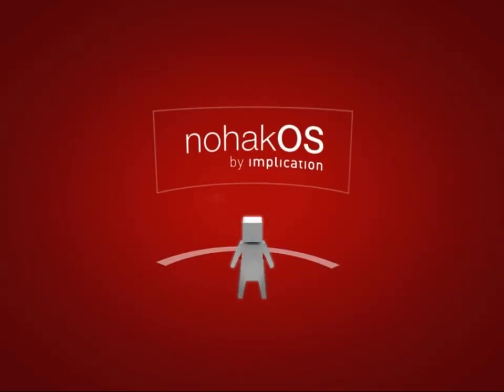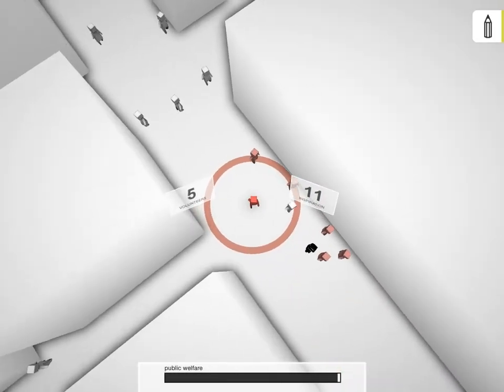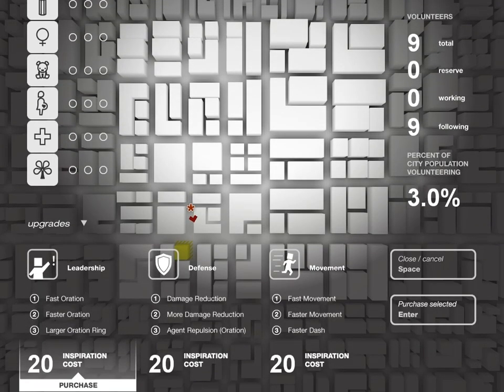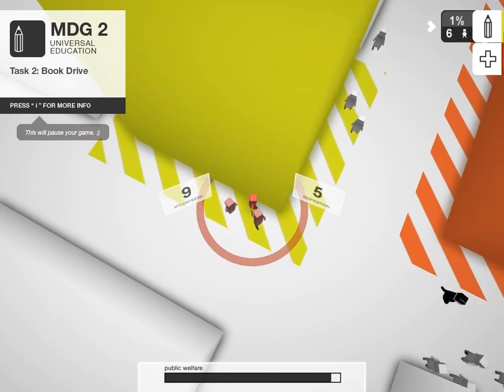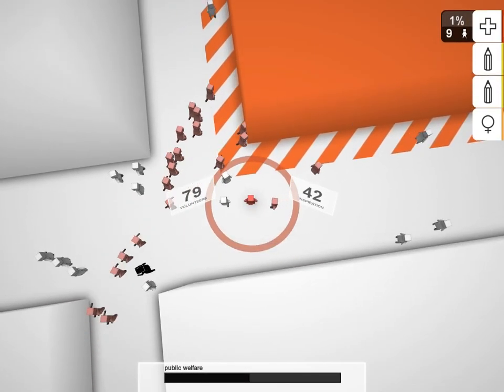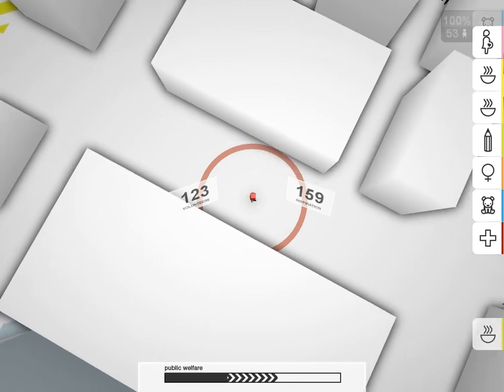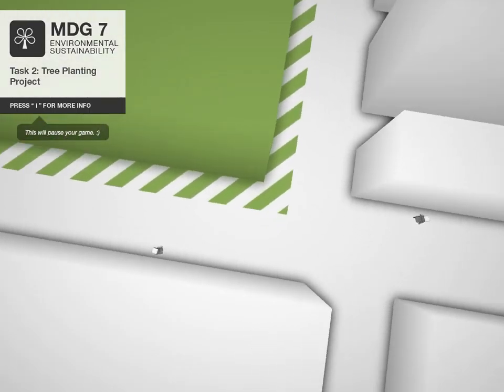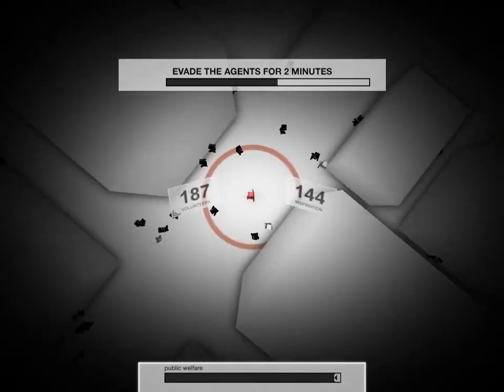Wildfire (Round 2) Video - Imagine Cup 2010 Game Design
Update: Wildfire won first place in the Game Design category of the 2010 Imagine Cup! Thank you all for your support! :)

The current version of the game has additional functionality and tweaks not shown in this video, including Twitter connectivity. (You can see this in the link above though)

soon.

(HD quality + subtitles available)

This is the Round 2 version of Wildfire, our entry to the Game Design competition of the 2010 Microsoft Imagine Cup.

Wildfire is a work in progress. We've made substantial progress since our Round 1 entry, and it will continue to improve as we advance in the competition.

Wildfire is a game about saving the world. Opponents like rampant poverty, gender inequality, inadequate education and environmental degradation cannot be defeated by marching armies, secret potions or magic swords. This is a game about how they can be defeated.

Through volunteerism, social interaction, and nonviolent activism, players will explore a sprawling urban landscape, building up grassroots support and seeking legislation on key Millennium Development Goals. Standing in their way are the menacing agents, representing the various forces opposing positive societal change.

Wildfire's ultimate goal is not only to offer a challenging, immersive gameplay experience, but also to promote universal awareness of the UN MDGs, and how they can be achieved through concrete action.

Team by Implication
Philip Cheang, Wilhansen Li, Rodrick Tan, and Levi Tan Ong
from the Ateneo de Manila University and the University of the Philippines

Thanks also to Kenneth Yu
De La Salle University

(We were also once known as Nohako Studios, and before that, Crammerz, Inc. There's a bit of an identity crisis, you see.)